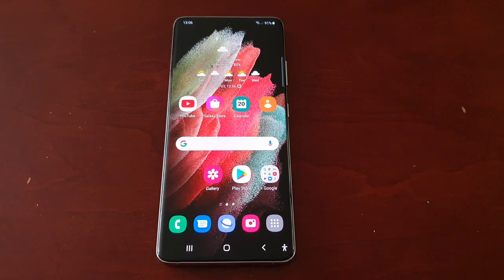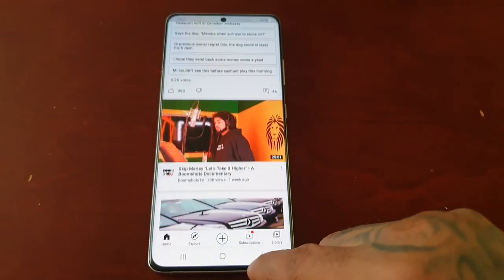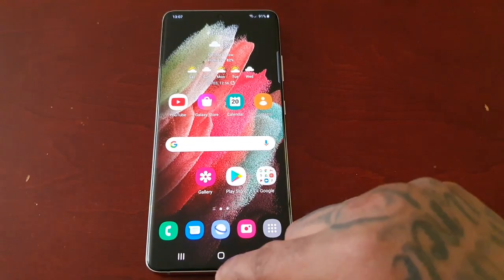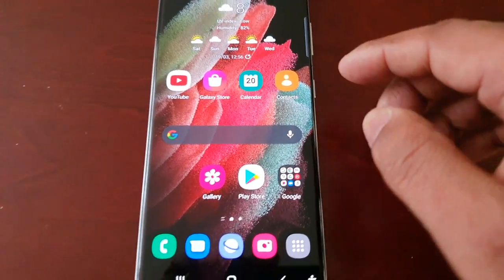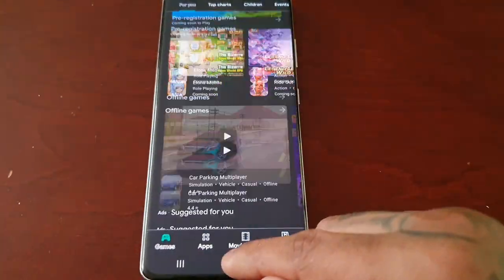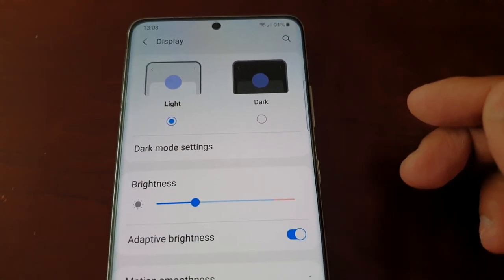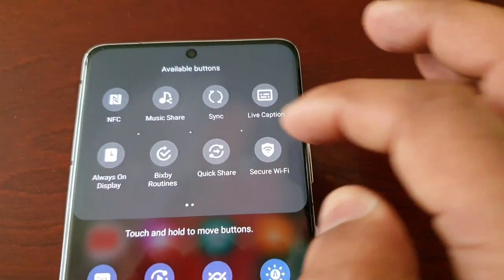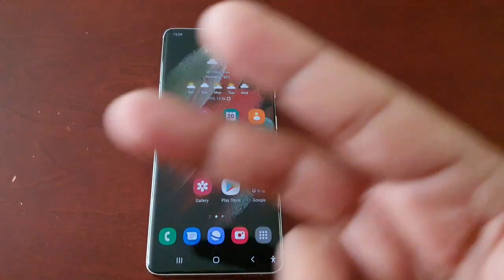Samsung Galaxy S21 Ultra 2 Ways To Enable System Wide DARK MODE Turn Everything Dark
hi everyone android doctor here again in todays video i will be showing you 2 different ways to apply Dark Mode on your New Samsung Galaxy S21,S21+,S21 Ultra..